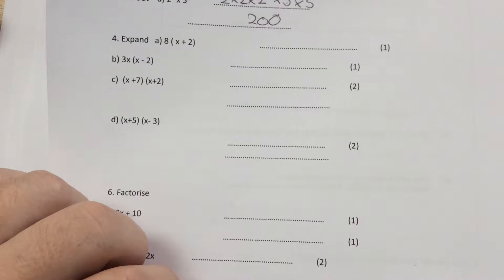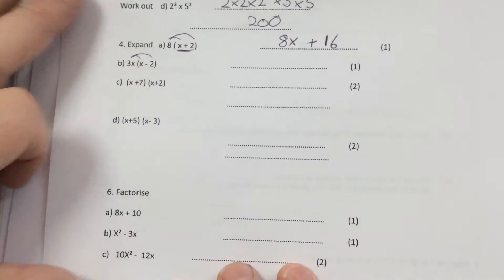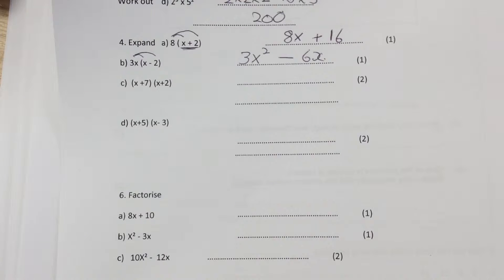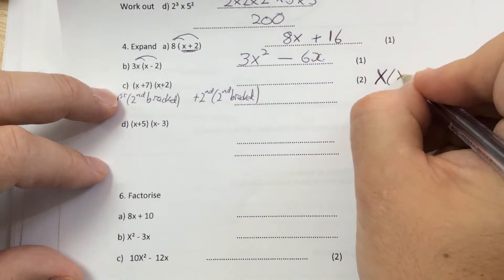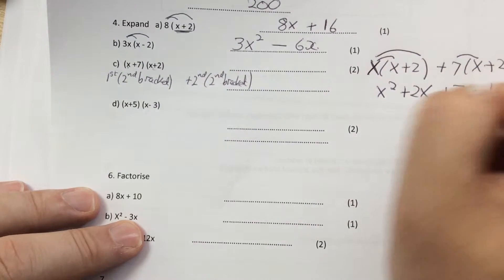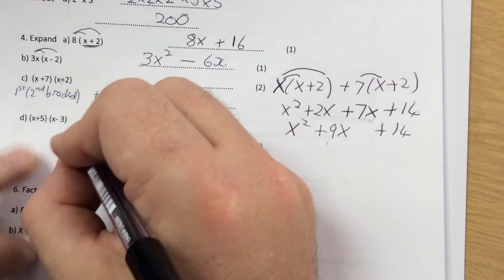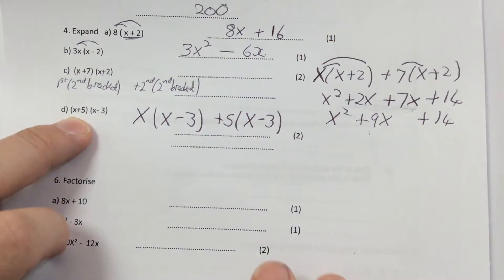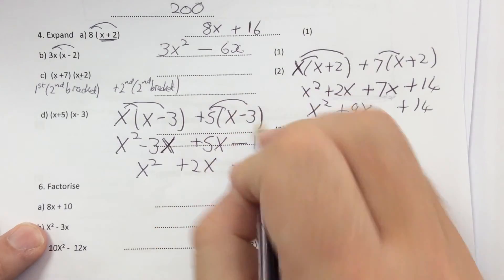Practice test Q4